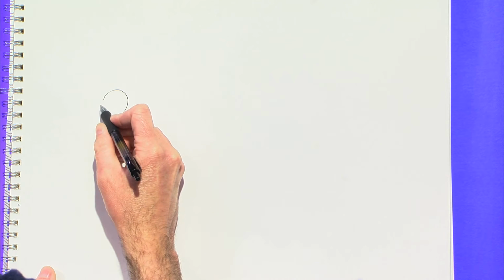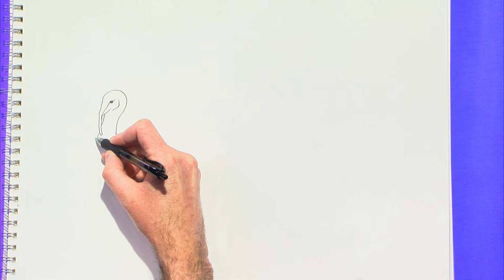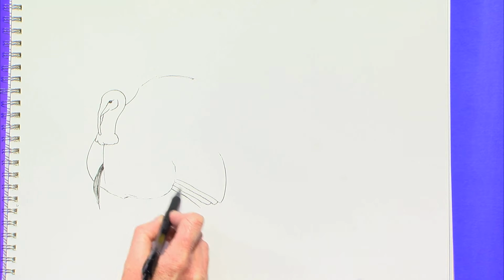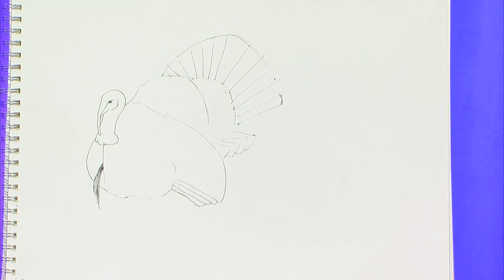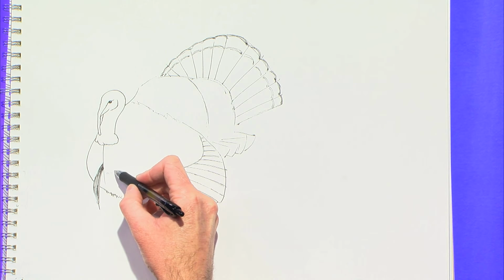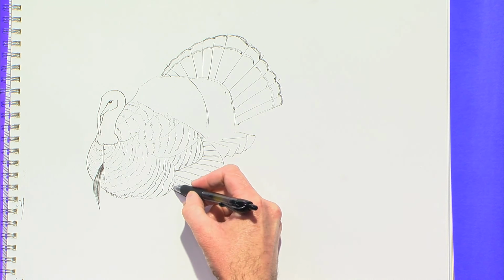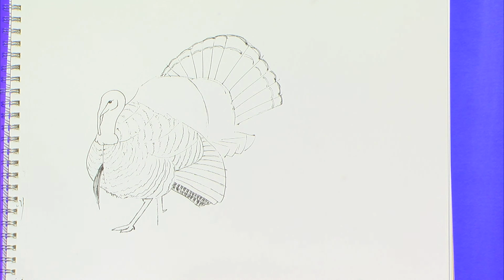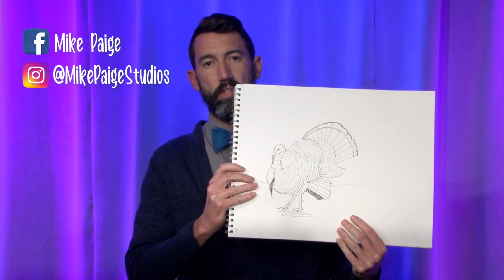The Mike Paige Doodle Club: Turkey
This episode Mike teaches us how to draw a Turkey for Thanksgiving!